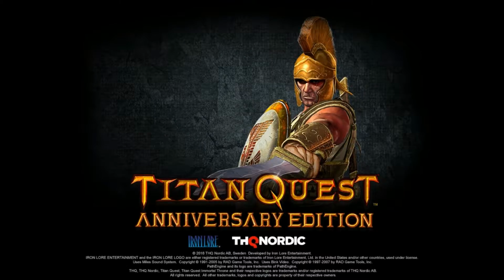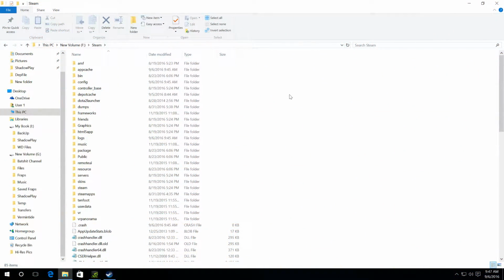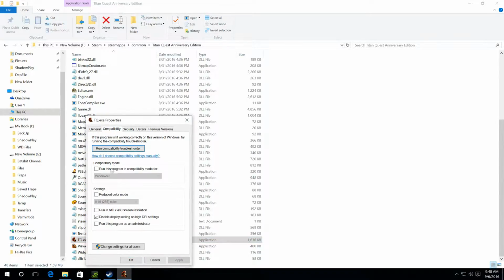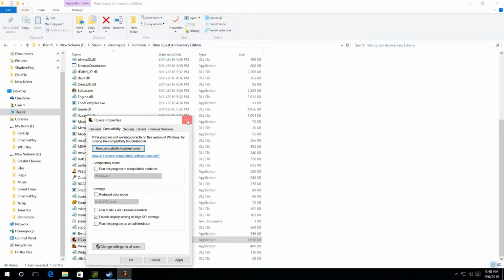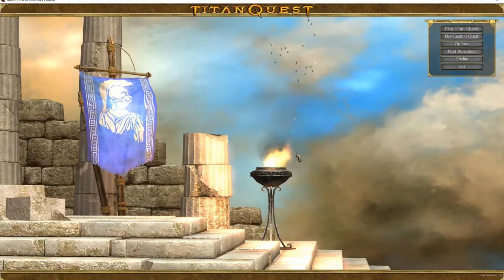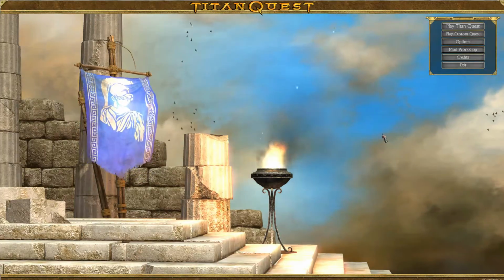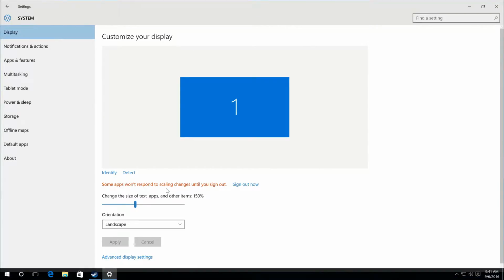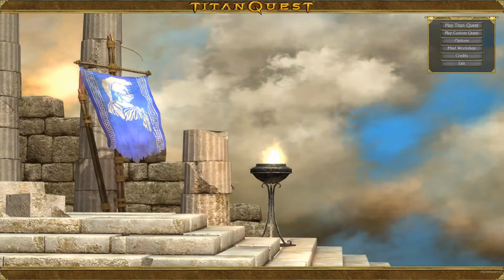TQ: Anniversary Edition, Frozen Mouse Bug, Solutions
Here are several solutions to the frozen mouse cursor bug.

Solutions Covered:

Compatibility Mode
Windowed Mode
Windowed Fullscreen
U.I. Scaling

Link to the borderless windowed app used in the video:
Compatibility Mode